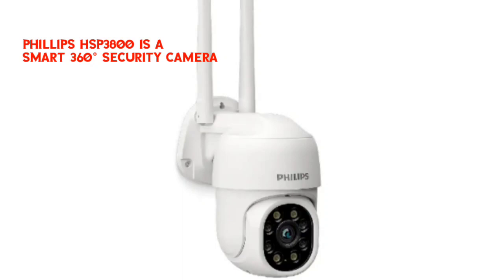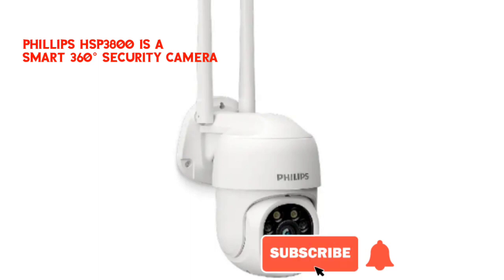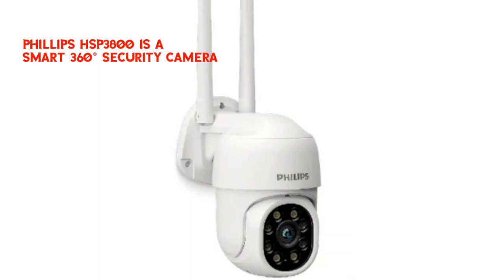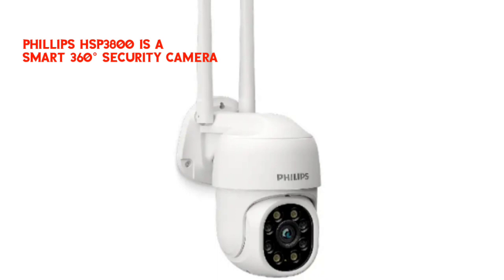Phillips hsp3800 is a Smart 360° Security Camera That can differentiate between motion,noise,people📷